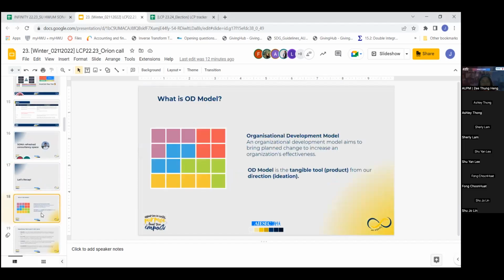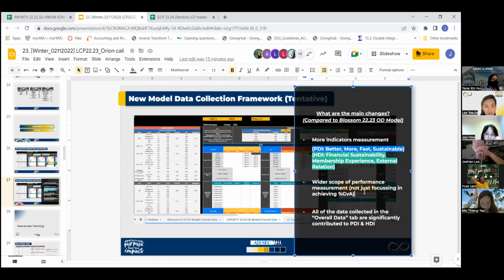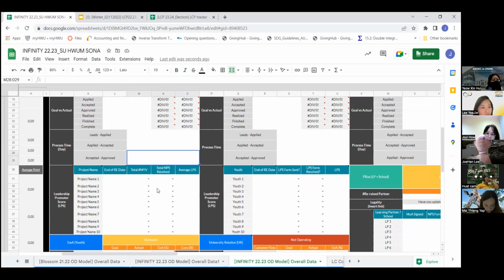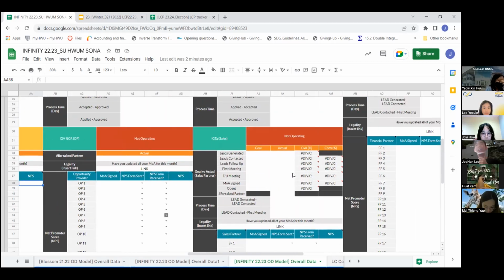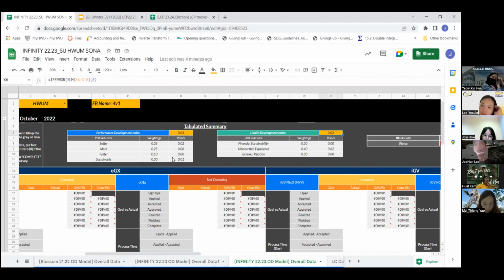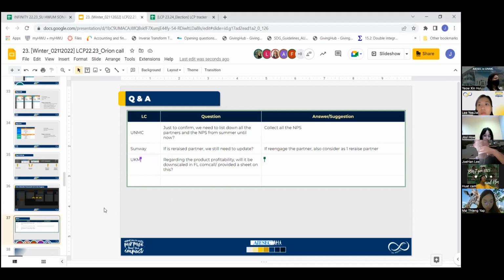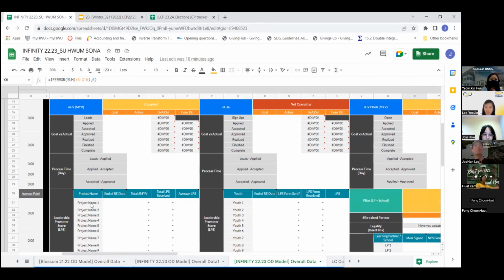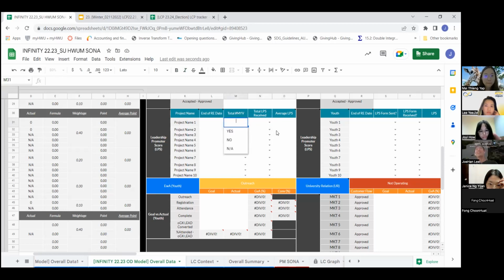MC Infinity SONA term 22.23 Explanation